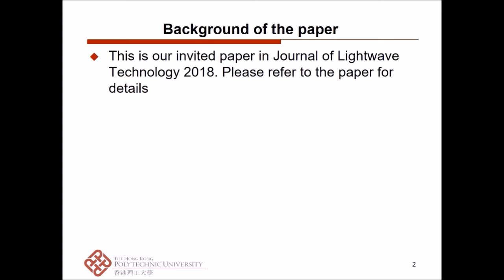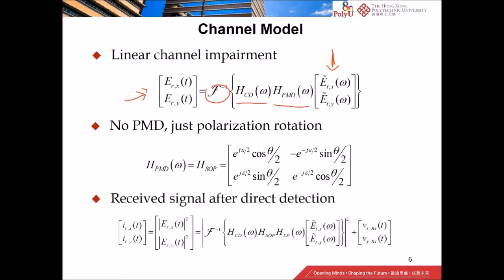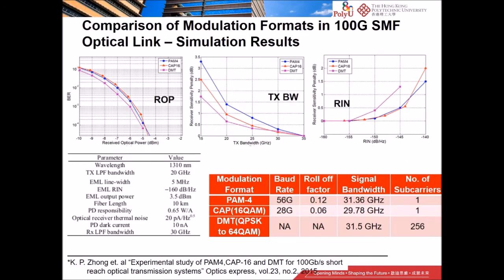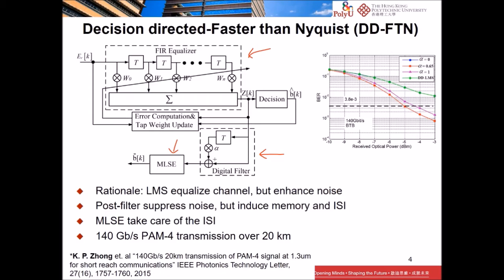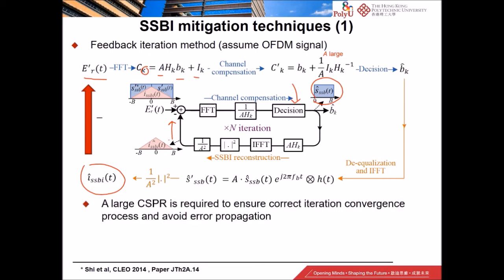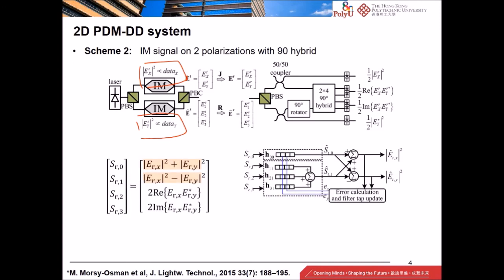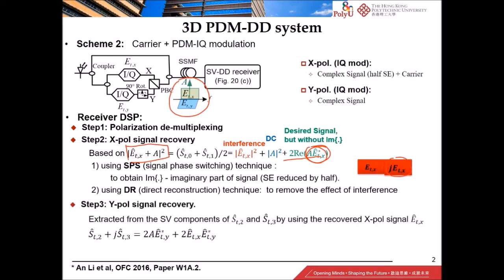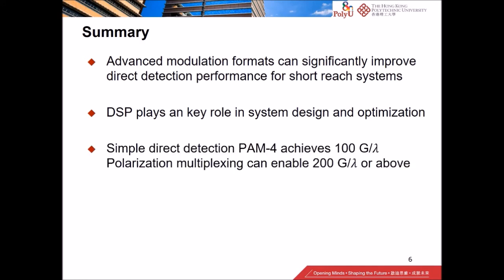Review on DSP for short-reach optical links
This is a video presentation of our recently published review/tutorial paper on digital signal processing(DSP) for short-reach optical links in Journal of Lightwave Technology at Jan. 2018. The paper can be found at